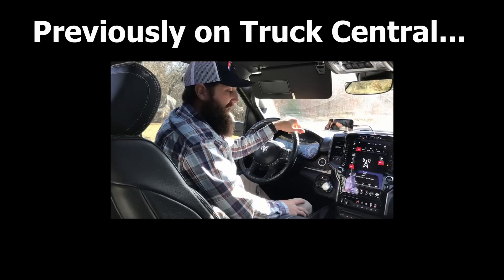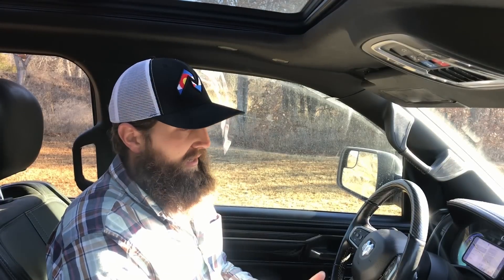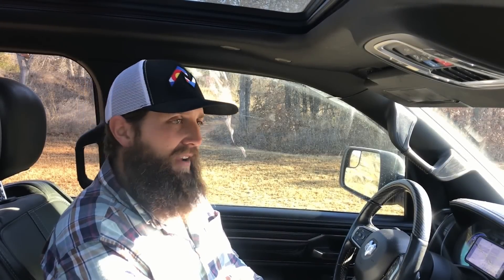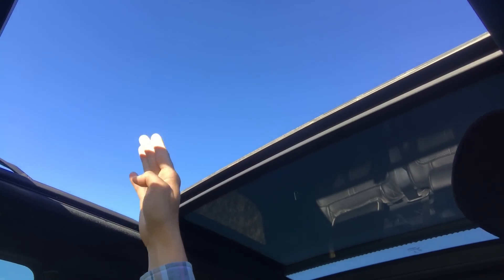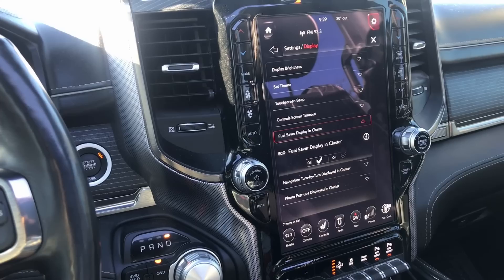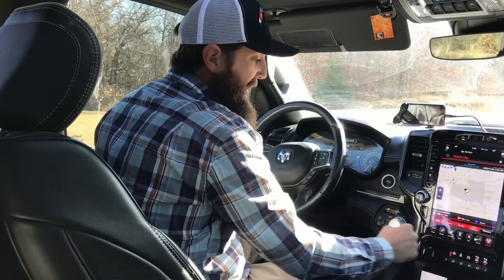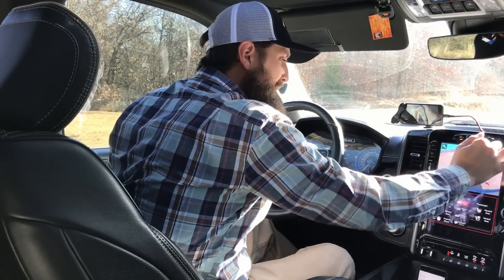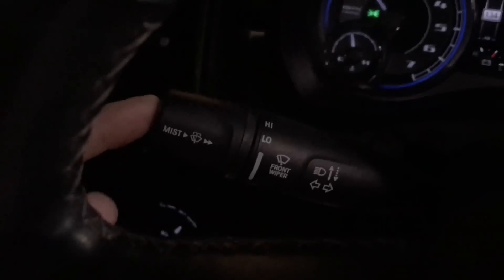HIGH MILEAGE 2019 Ram 1500 Owner's Review - Part 7 (MORE Hidden Features) | Truck Central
Mods!
➞ Husky Liners
➞ Windshield Chip Repair Kit
➞ Door Sill Protectors
➞ Screen Protector